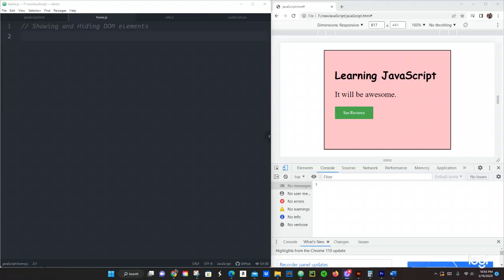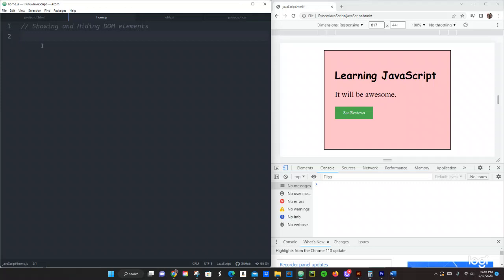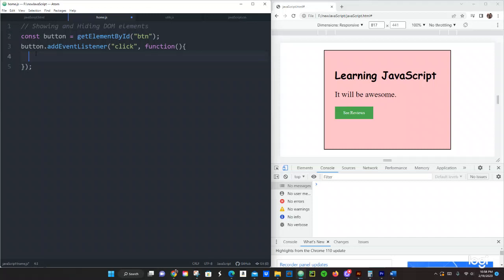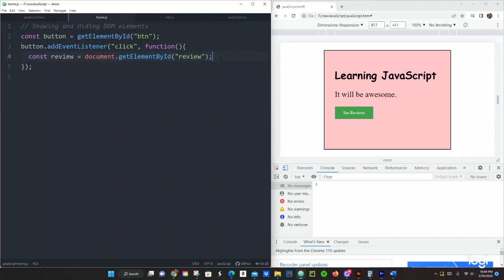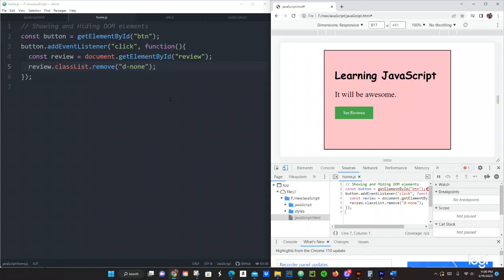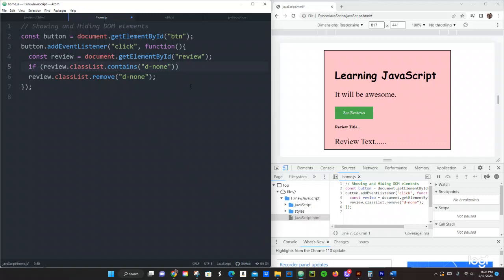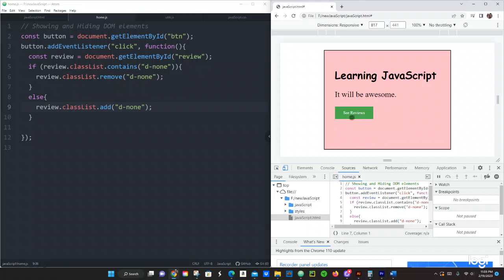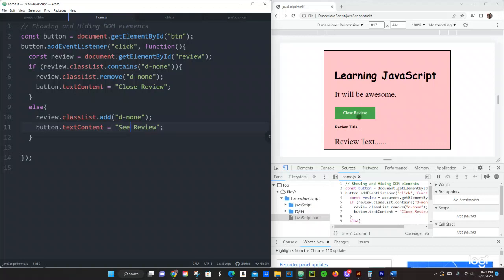JAVASCRIPT TUTORIALS - HIDING AND SHOWING THE DOM #33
This one was a very cool one to make working with the DOM still by hiding and showing the DOM element.  Hopefully this video helps you in your journey.

Thanks